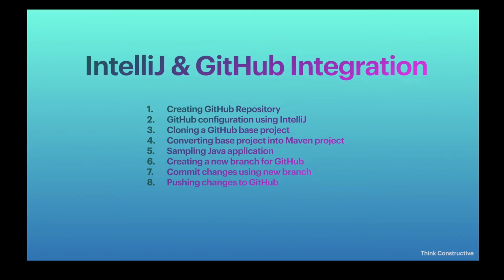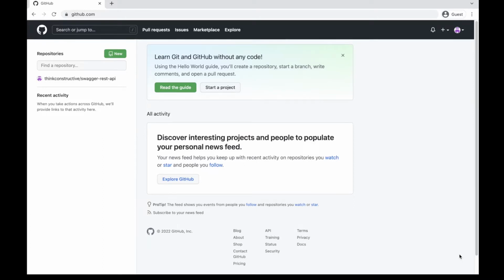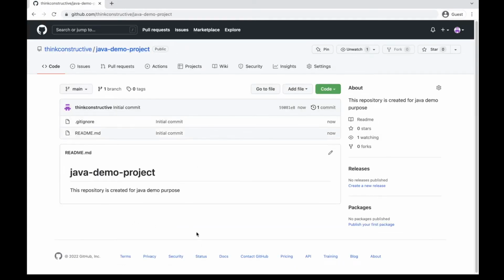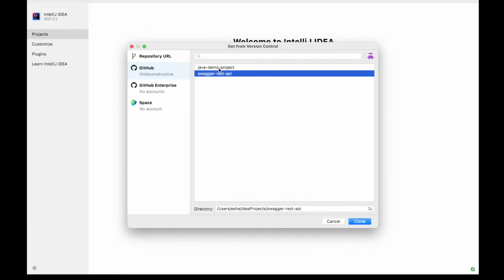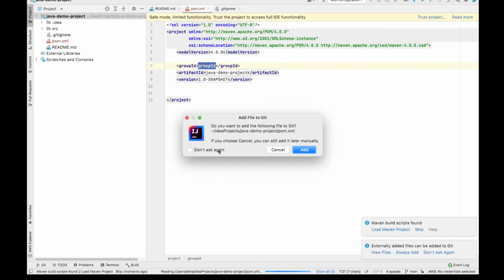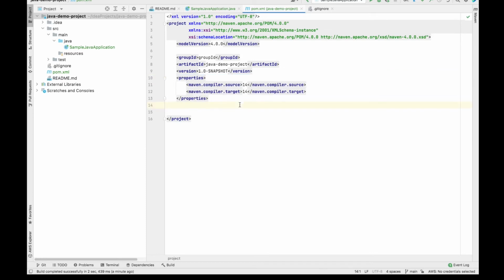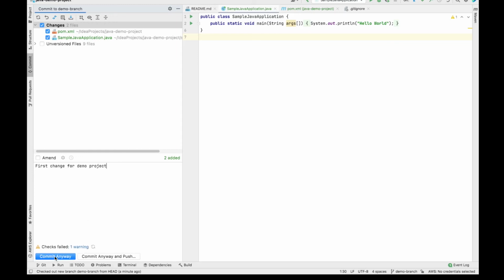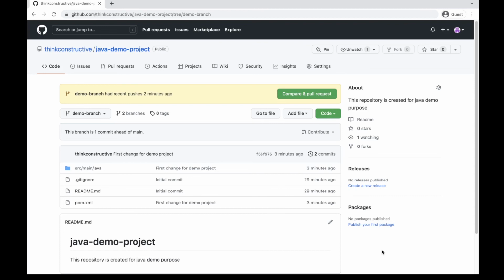IntelliJ and GitHub Integration | Clone | Maven Project | Sample Java App Demonstration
Hello Viewers,

In this video, IntelliJ integration with GitHub is covered with the core features such as -
1. Creating GitHub Repository
2. GitHub configuration using IntelliJ
3. Cloning a GitHub base project
4. Converting base project into Maven project
5. Sampling Java application
6. Creating a new branch for GitHub
7. Commit changes using the new branch
8. Pushing changes to GitHub

Prerequisites -
1. GitHub Account
Please refer to the below video, in case you don't have a GitHub account.

2. IntelliJ
Please refer to the below video, in case you don't have an IntelliJ installed at your system

3. Java
Please refer to the below links for Java download at your system
Java Latest Stable Version Download  -

Timecodes
0:00 - Course Introduction
01:34 - Prerequisites
03:50 - GitHub Repository Creation
08:23 - Login to GitHub using IntelliJ
10:22 - Cloning a GitHub base project
12:55 - Converting base project to Maven project
14:55 - Sampling Java Application
17:35 - New branch creation for GitHub
19:29 - Commit changes using new branch
20:58 - Push changes to GitHub
22:25 - Verify changes pushed at GitHub
24:03 - Thank you